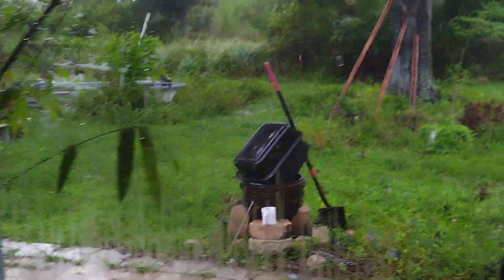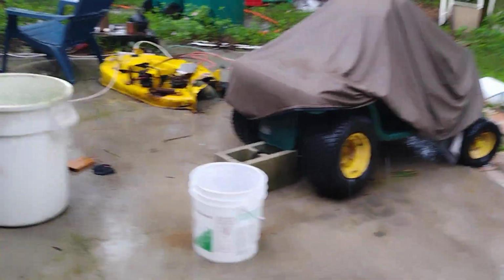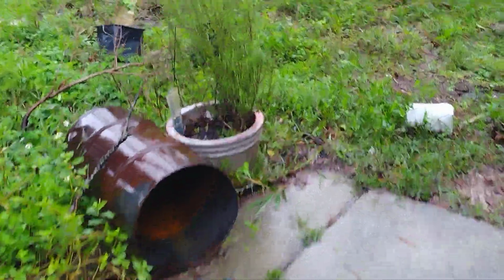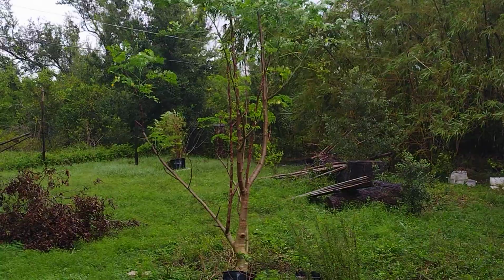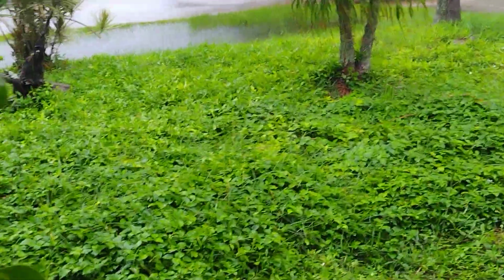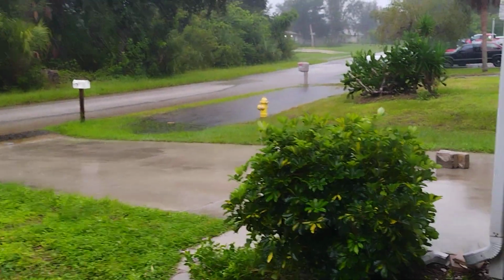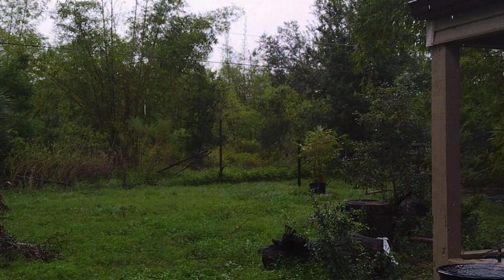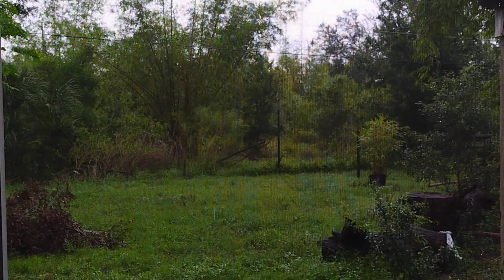Oct 09/24 12:40 pm between the bands